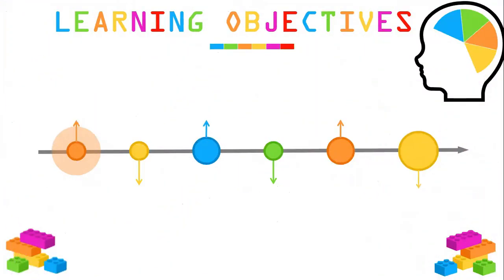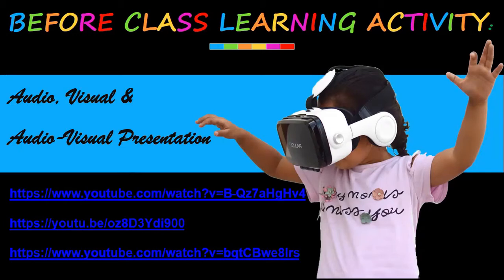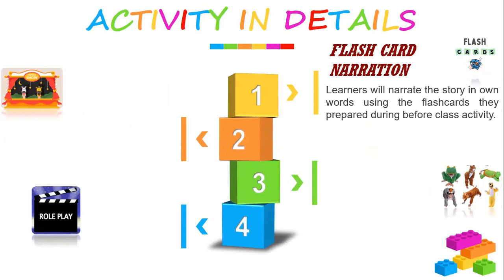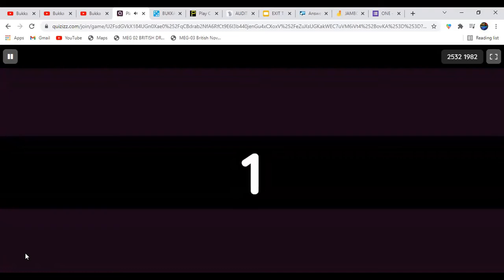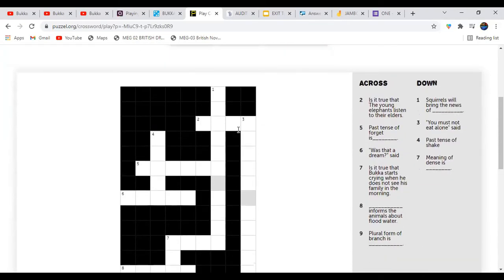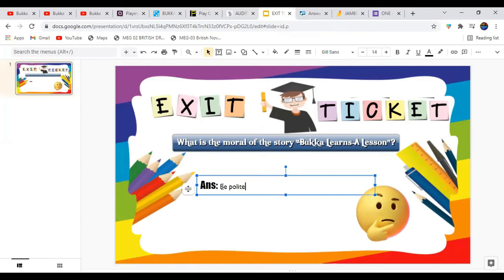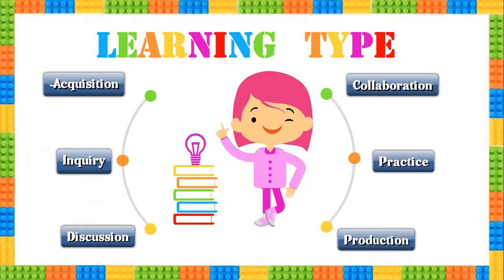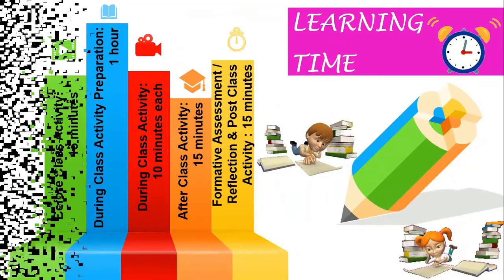THE CHAPTER "🌳🐘🌲BUKKA LEARNS A LESSON🌲🐘🌳" DONE BY GROUP 4 (MORNING BATCH)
Educational Technology has absolutely revolutionized the entire education system. This is a small Blended Learning Lesson Plan Presentation based on the chapter  "🌳🐘🌲BUKKA LEARNS A LESSON🌲🐘🌳" done by Group 4. Every aspect of this lesson plan is fully enlightened with educational technology.